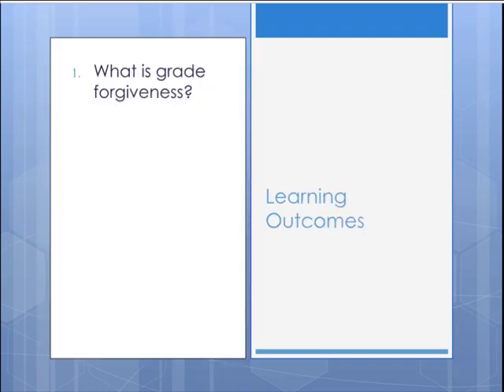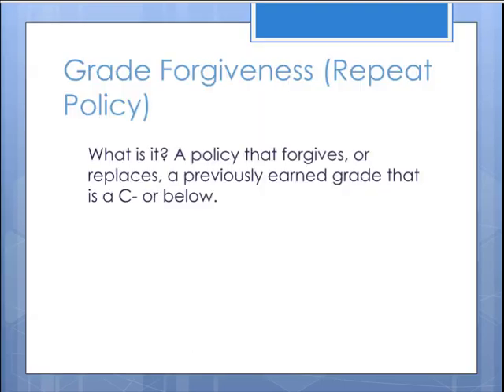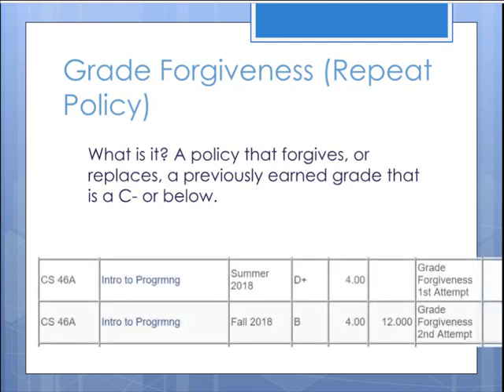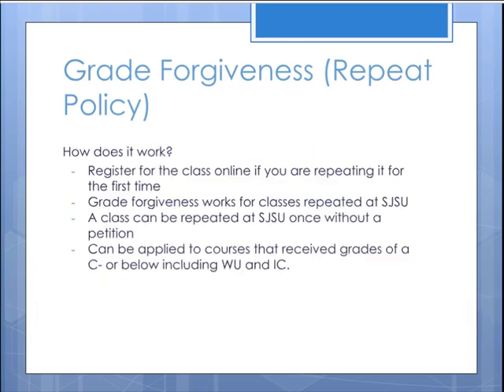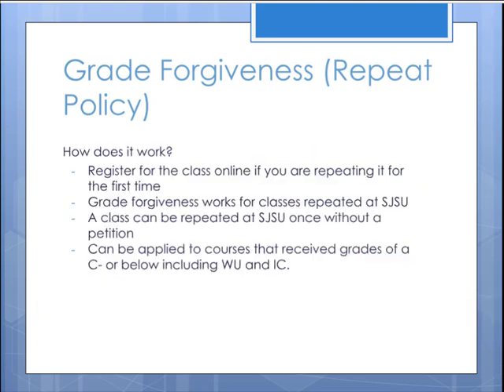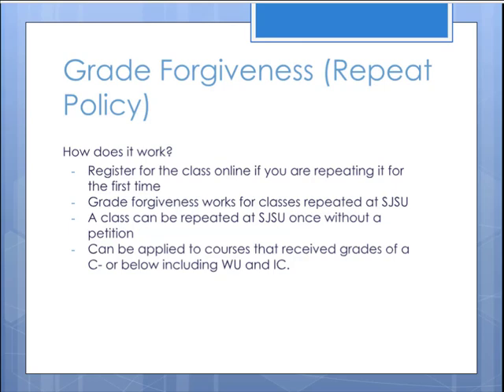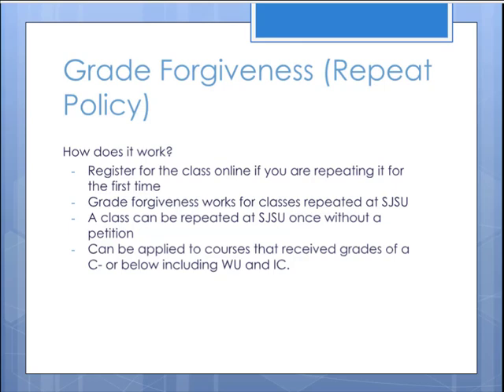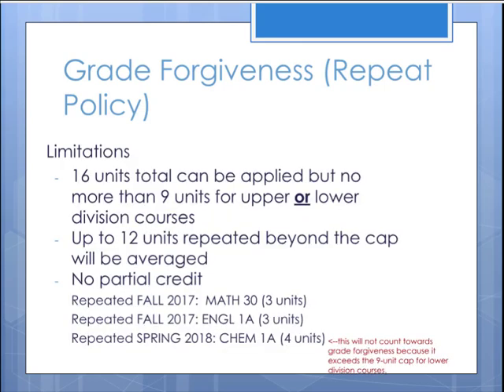Engineering Major Probation | Part 3: What is the fastest way to get off Probation?